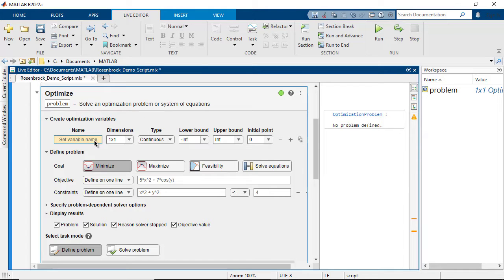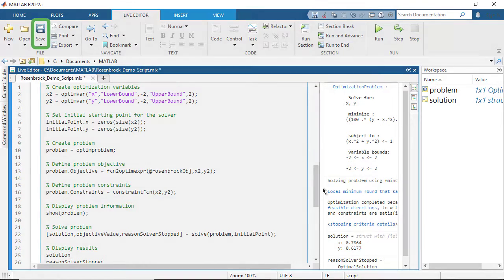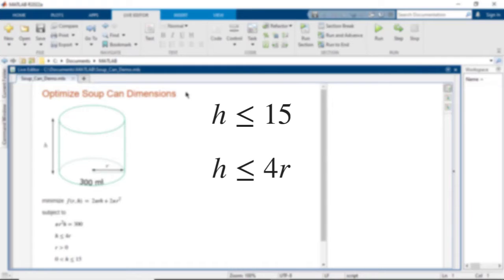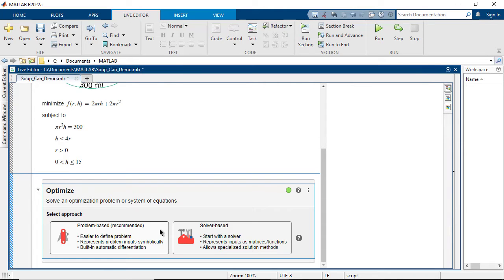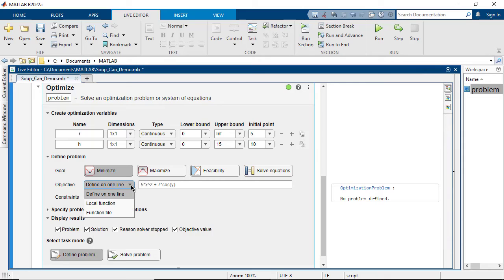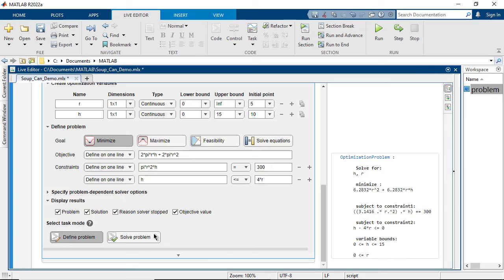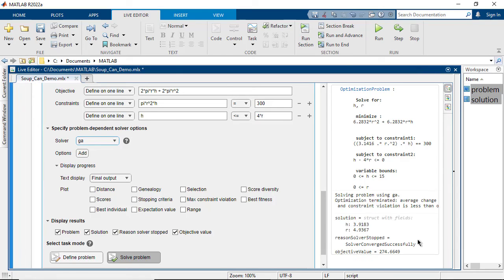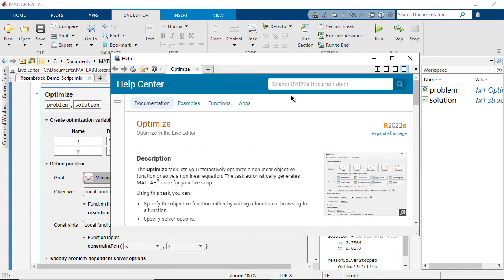How to Use the Problem-Based Optimize Live Editor Task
Interactively create and solve optimization problems with MATLAB®, Optimization Toolbox™, or Global Optimization Toolbox using a visual interface. The Optimize task guides you through the problem-based approach for specifying the type of problem by defining optimization variables, objective expressions, and constraint expressions.

The visual interface provides an intuitive way to set up and solve optimization problems, especially for those who do not know the MATLAB coding syntax to do so. In addition, based on the problem you define, the Optimize task automatically chooses an appropriate solver. You can easily formulate and solve constrained and unconstrained nonlinear programs, linear programs, quadratic programs, second-order cone programs, mixed-integer programs, linear and nonlinear least squares problems, and systems of nonlinear equations.

The example in the video shows how to minimize the cost of materials for a cylindrical soup can, subject to a set of linear, nonlinear, and bound constraints. While this example is conceptually simple, you apply the same approach to much more complex optimization problems.

You start by defining the optimization variables, commonly referred to as design or decision variables, as symbolic variables. You then define objectives and constraints as expressions of these optimization variables. You can specify each objective and constraint using an existing function from a file, a function local to the Live Script, or by specifying the expression on one line.

You can optionally specify some problem-dependent solver options, such as choosing a specific algorithm and modifying algorithm settings. You can choose which results to display.

Once this is done, you run the task to solve the problem and view the results. Use the generated MATLAB code to reproduce these results in applications or to share with others.

The Optimize Live Editor task makes it easier to solve your optimization problems by guiding you through the specification of the problem, adapting as you make selections, generating MATLAB code, and providing tool tips.